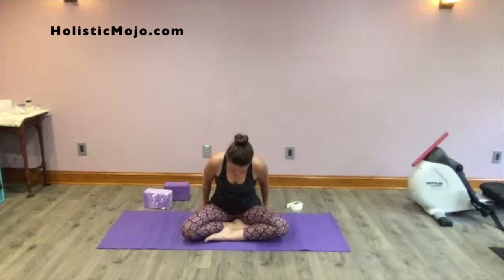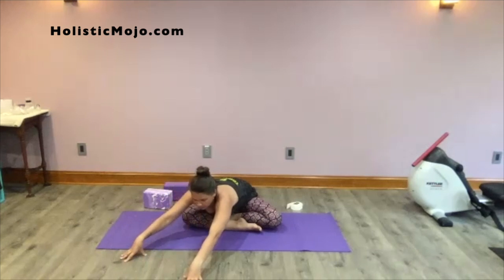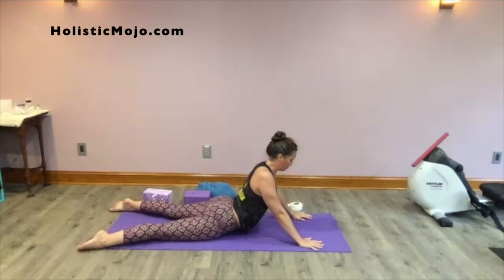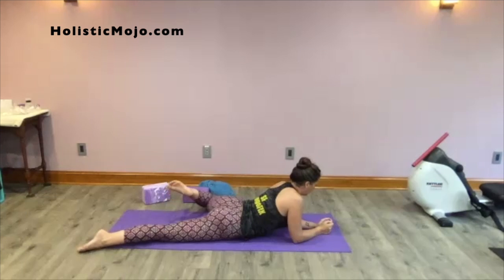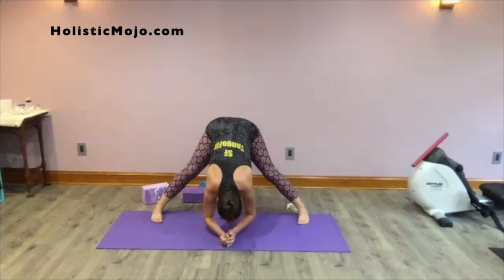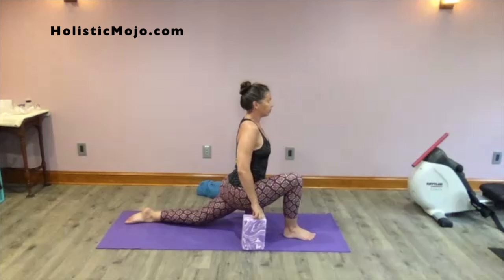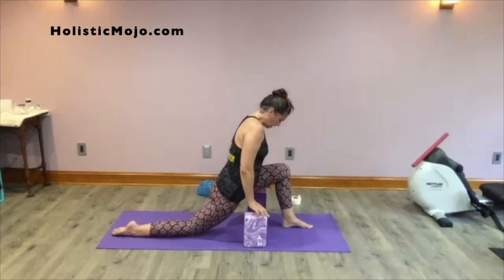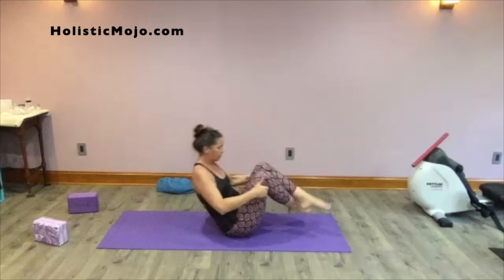Covid Yoga Flow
This is just the tip of the iceberg!  Join my Mojo Membership and get access to the full 3 year library of class playbacks!

A little yoga flow with your Covid?  Don't mind if I do.

I am Sahara Leigh, Alchemist of the Soul. I teach folks how to use the every day, mundane aspects of their lives and selves to create their most magical lives possible. Using Ayurveda, Energy Work, Movement, and Plant Medicine, I show you how everything you touch is a tool that moves you closer to, or further from, your Authentic Self. You can build your dream reality if you know how to use the tools of your life.

I offer Energy Clearings and in-depth Ayurvedic Consultations for those interested in taking their health and wellness to a whole new level. Harness the benefits of busting through brain fog, making better-aligned decisions, connecting with your friends, family, and peers on a deeper and more authentic level, enjoying more restful and rejuvenating sleep, and the major kicker, a sex life rooted in intimacy and connection! All this from understanding just the basics of how your body and mind work and using the tools I will teach you to balance yourself moment to moment. It really is EASY to live a fulfilling and energized life!